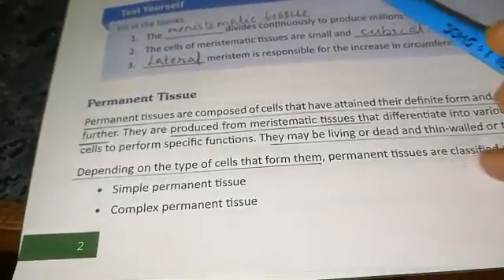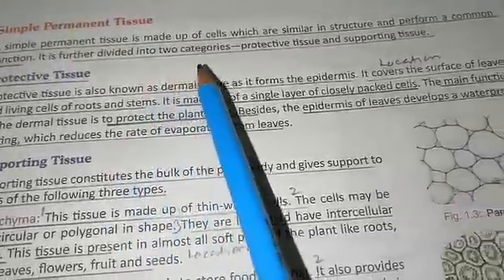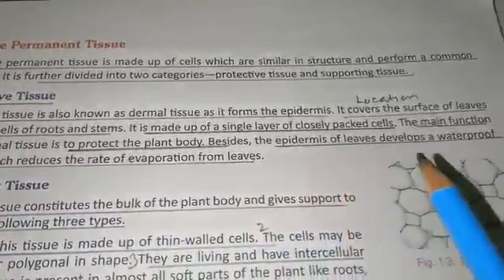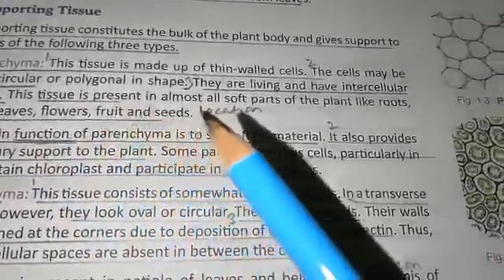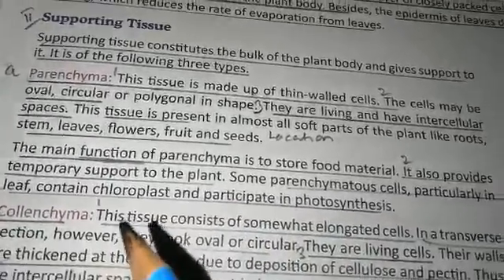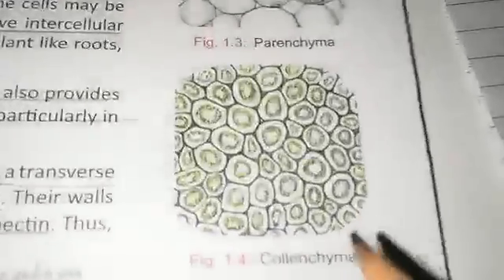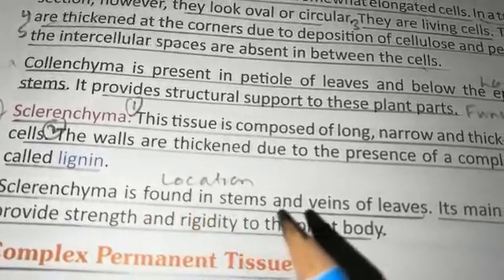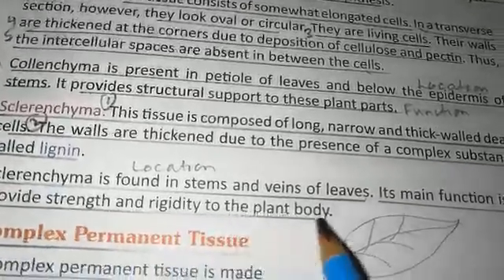STD VII (B)- Biology -Ch-1st- Tissues (Part 2) By Ms S. Manam